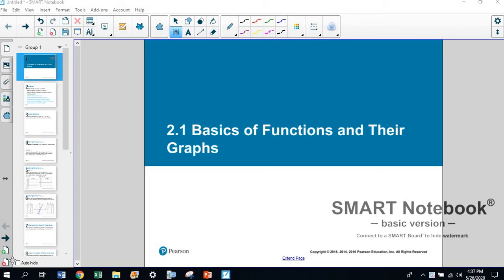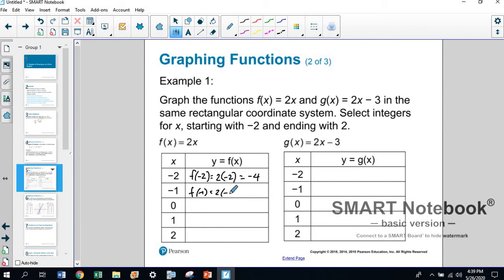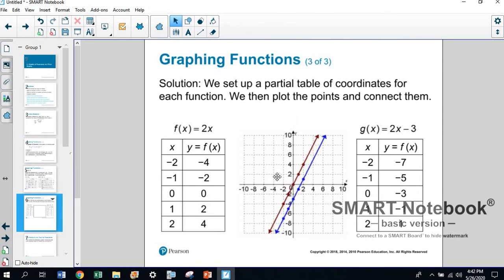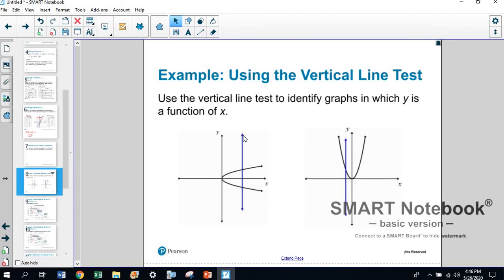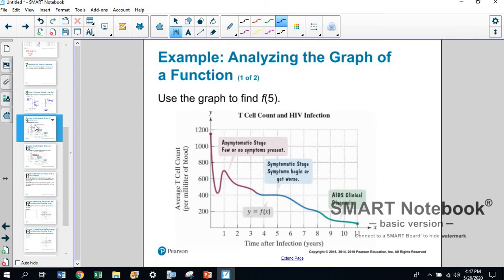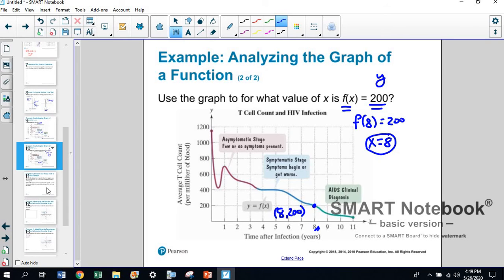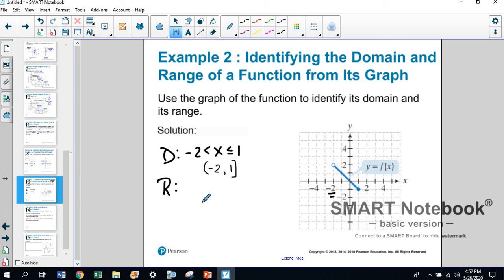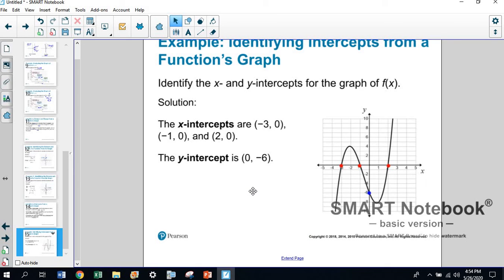Section 2 1 Part 2 Graphs of Functions